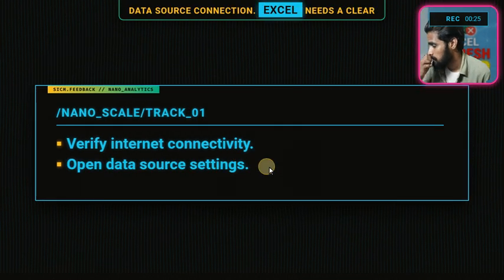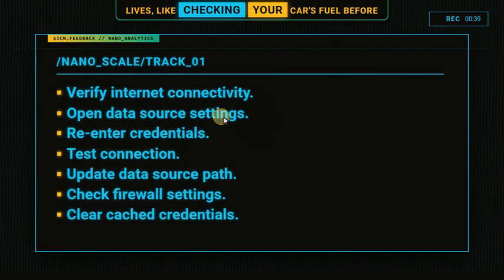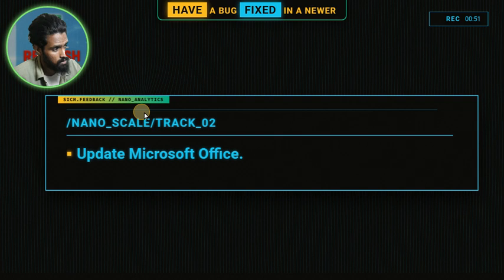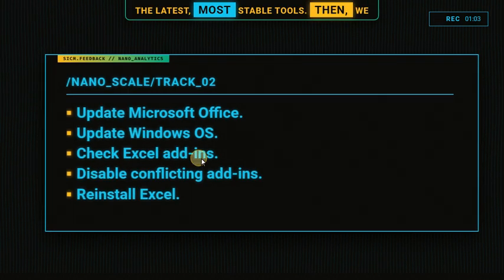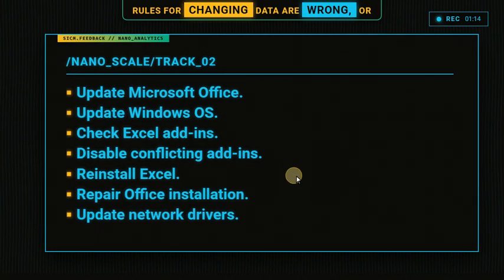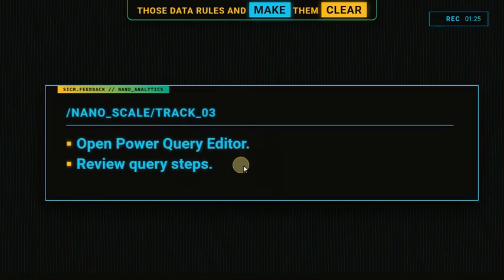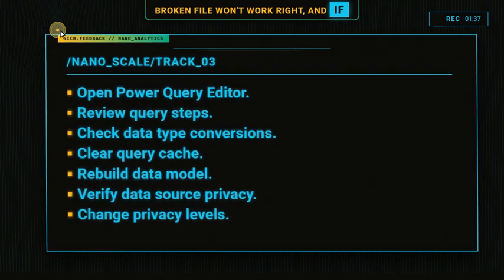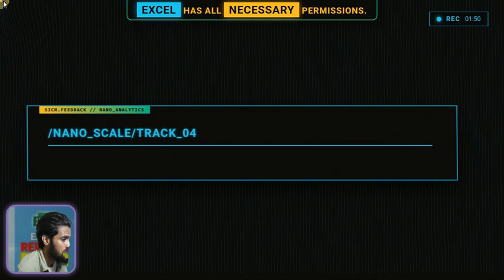Fix Excel Couldn't Refresh Data Types Error 2026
Encountering the dreaded Excel 'Couldn't Refresh Data Types' error can halt your productivity and disrupt critical reporting. This comprehensive guide provides immediate solutions to resolve data refresh issues in Excel, ensuring your spreadsheets operate flawlessly. Discover effective methods to fix data type errors and restore seamless data integration in Excel 2026.

Topic Covered:
• Resolving data refresh failures in Microsoft Excel.
• Troubleshooting 'Couldn't Refresh Data Types' messages.
• Ensuring accurate data integration in Excel 2026.
• Step-by-step solutions for common Excel errors.